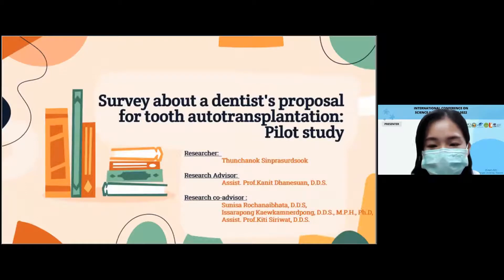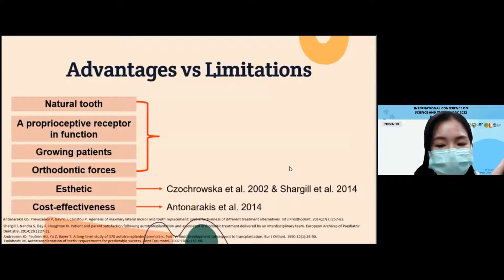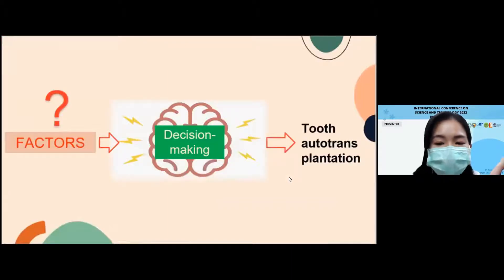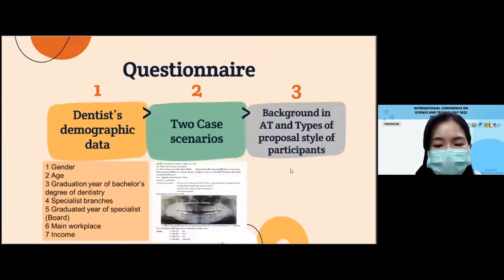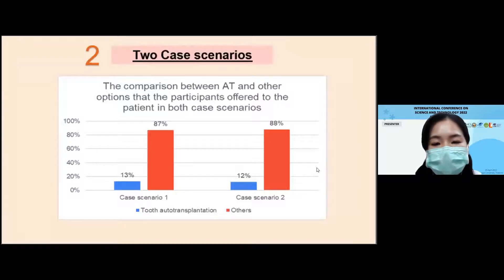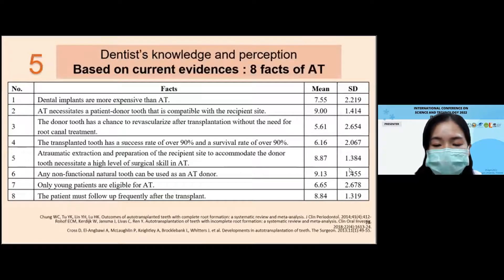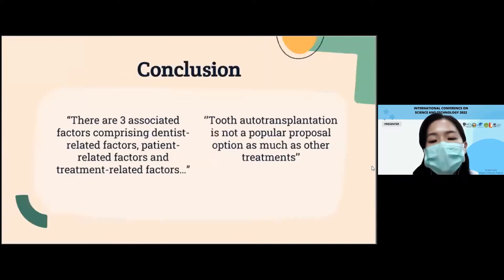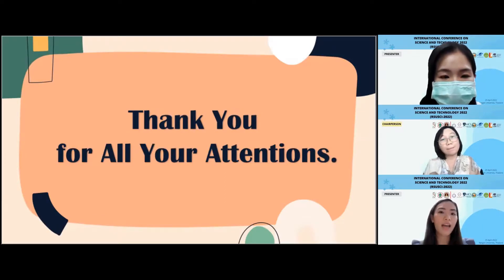IN22-070 Thunchanok Sinprasurdsook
Survey about a dentist's proposal for tooth
autotransplantation: Pilot study